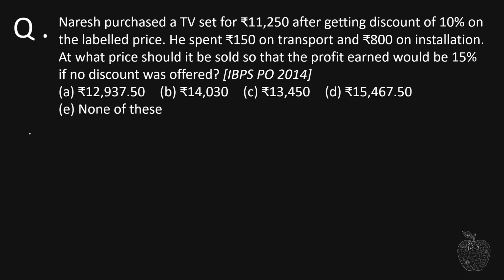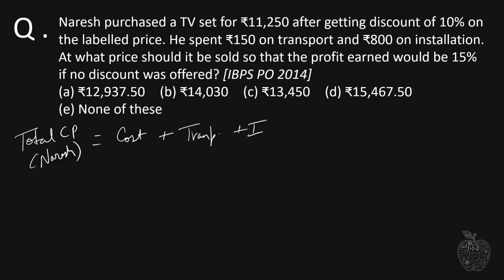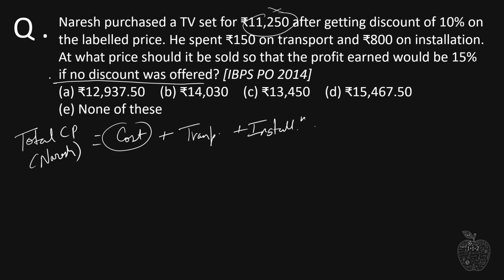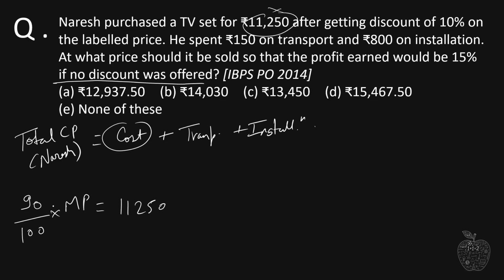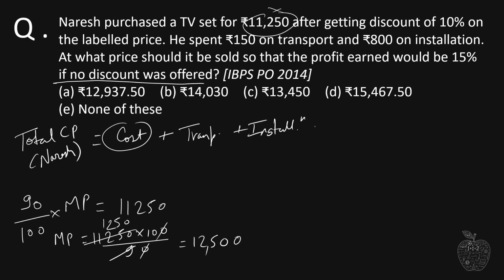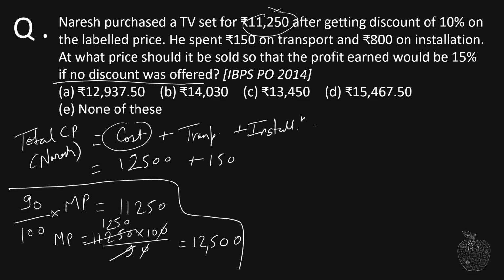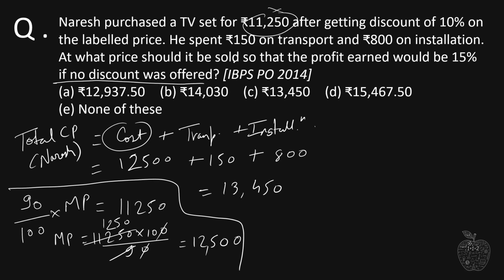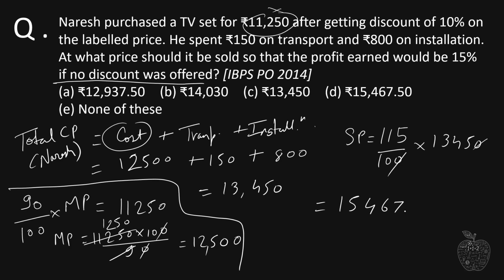Naresh purchased a TV set for ₹11,250 after getting discount of 10% on the labelled price He spent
Naresh purchased a TV set for ₹11,250 after getting discount of 10% on the labelled price. He spent ₹150 on transport and ₹800 on installation. At what price should it be sold so that the profit earned would be 15% if no discount was offered? [IBPS PO 2014]

If you have any doubt regarding the solution, write it in the comment section and I will reply you within 24 hours. PROMISE